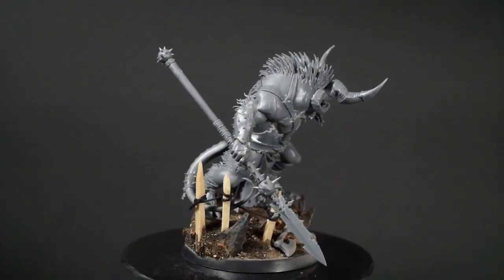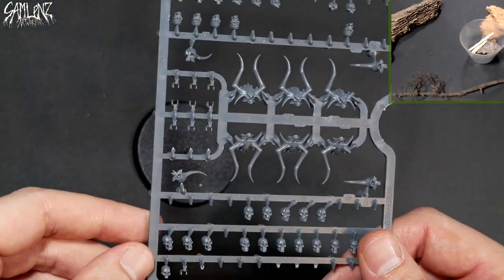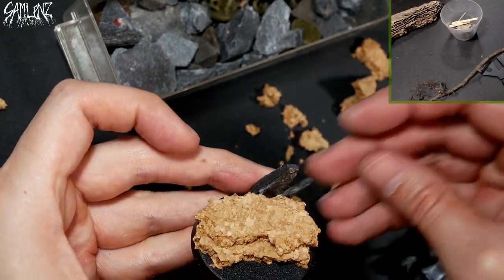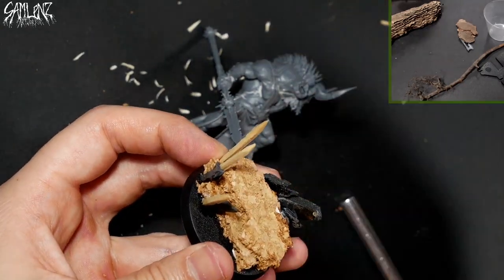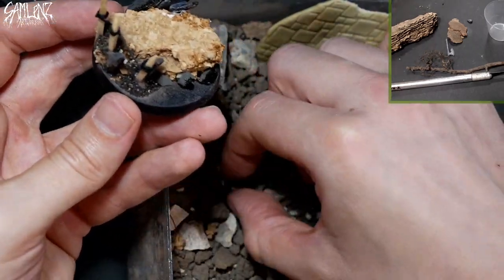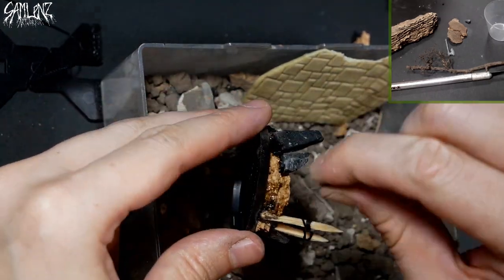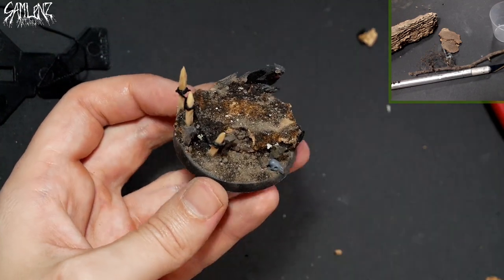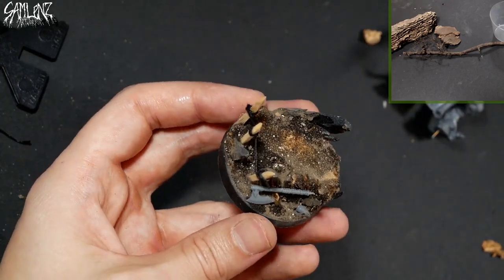Sam Lenz Artwork: Ogroid Myrmidon Base Build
Here is some explanation on how I approached the base build for this project. I'm aware the Ogroid is leaning over a bit when it's on the base, this is because it isn't glued down for ease of painting. I hope this video motivates you to try something similar and create a scene, enjoy!